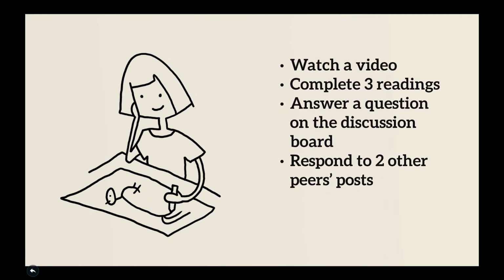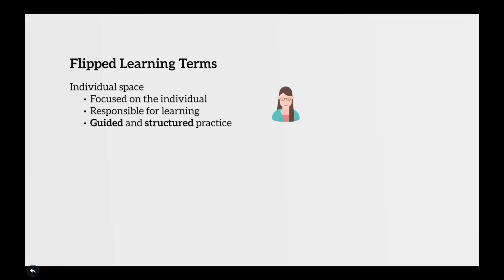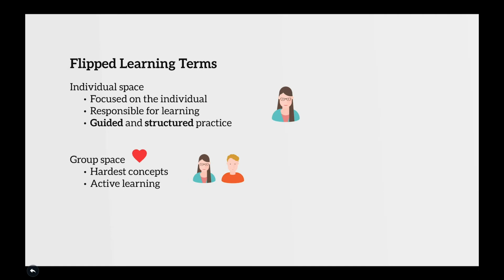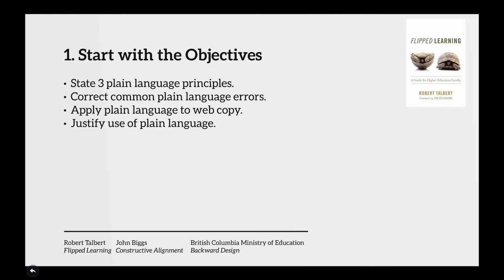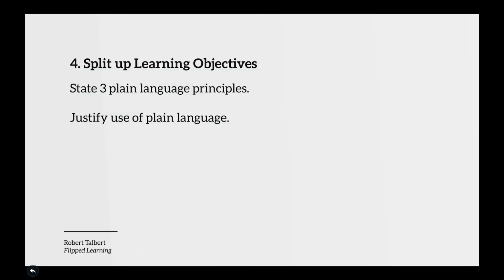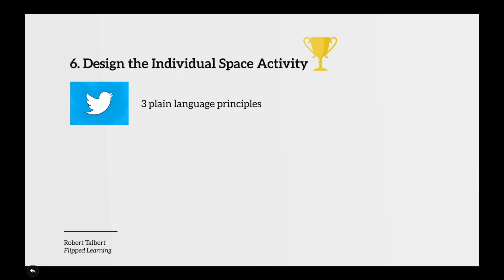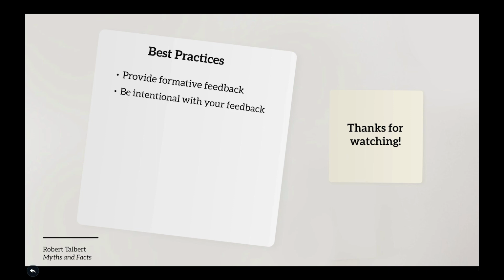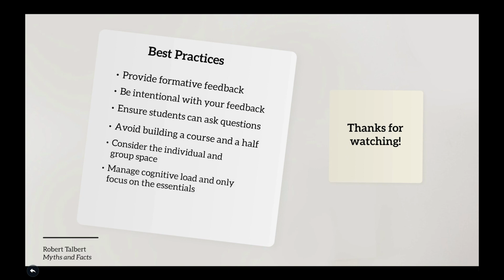Flipped Learning: Taking it Online